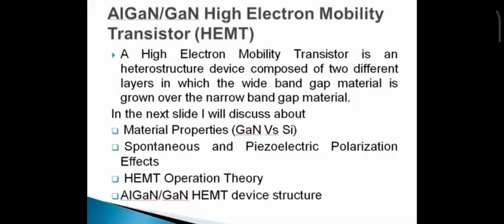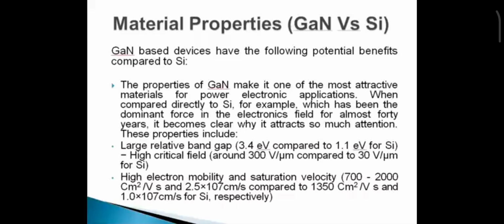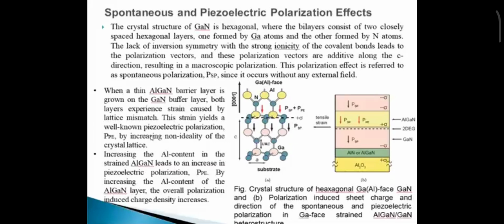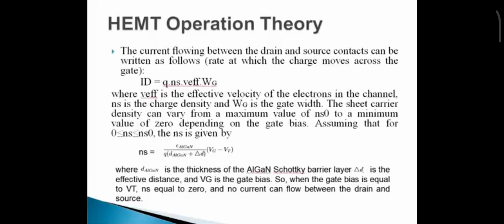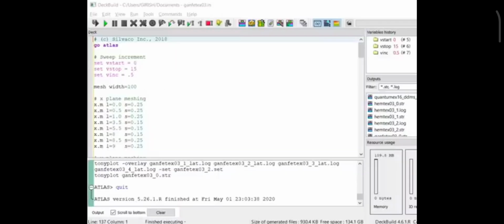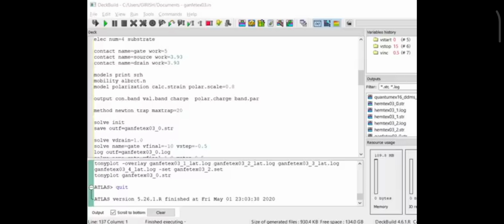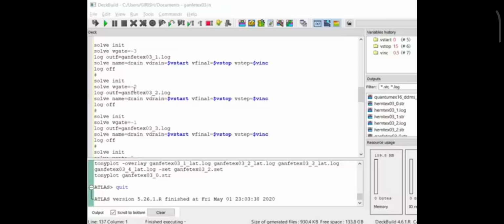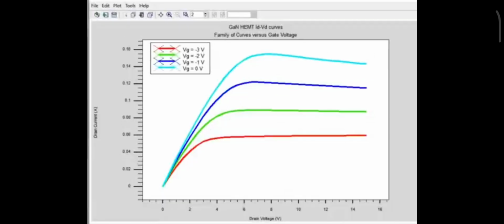Tutorial- 19, SILVACO TCAD ATLAS Tool, How to write a ALGa/GaN HEMT code in Silvaco?